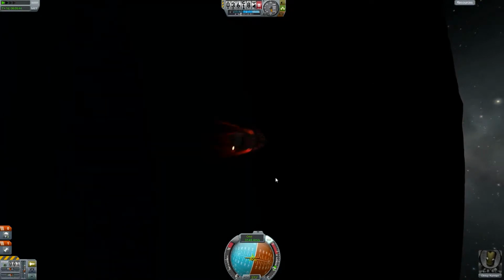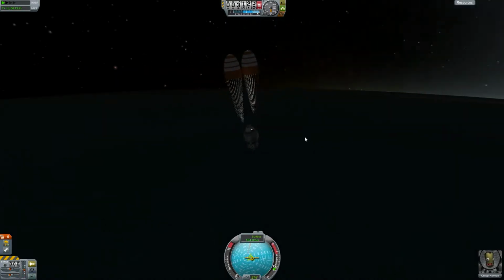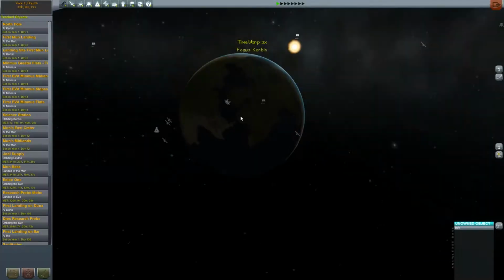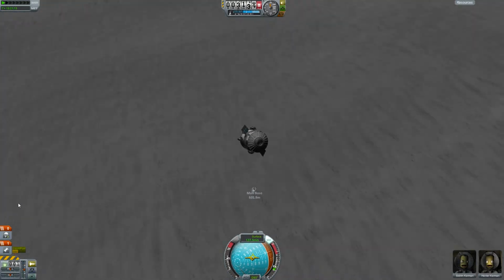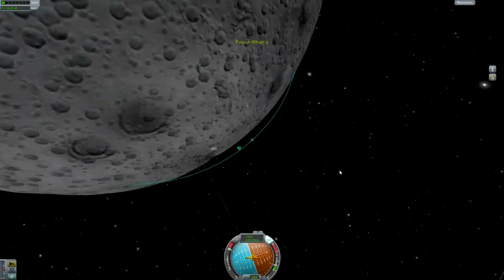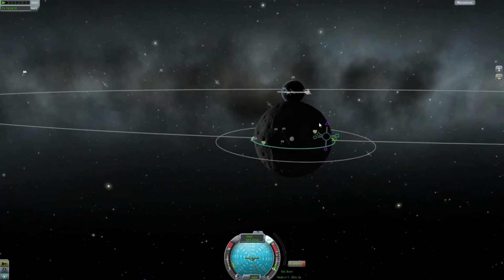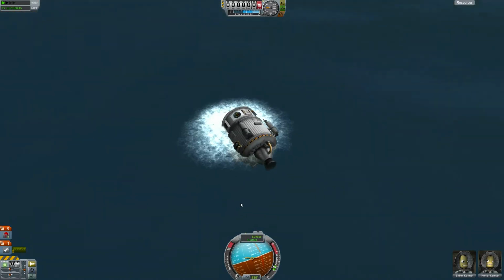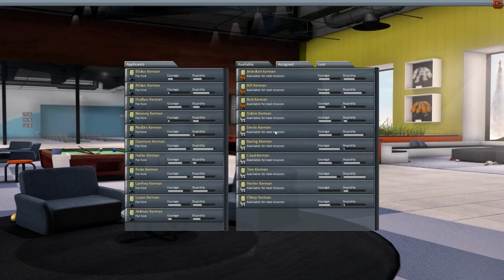Kerbal Space Program on wings - #108 - Preparing the crew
The spacecrafts are prepared and the interplanetary stages are already in orbit. Now, it's time to assemble the crew and prepare them for their expedition.